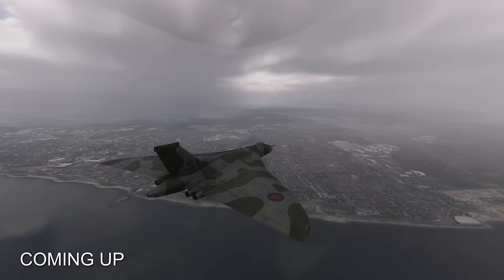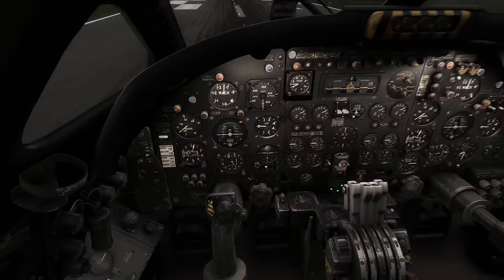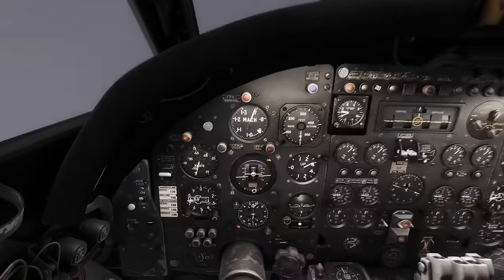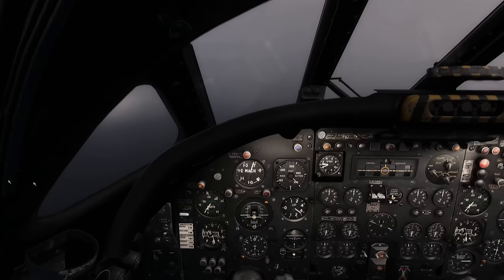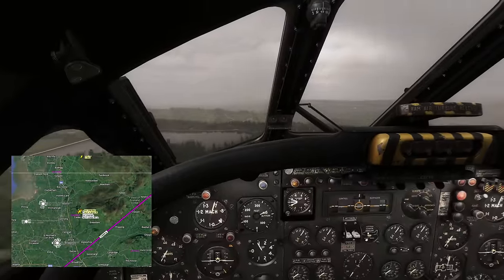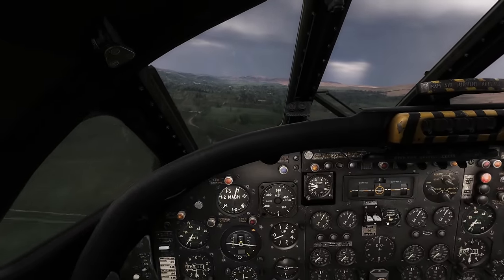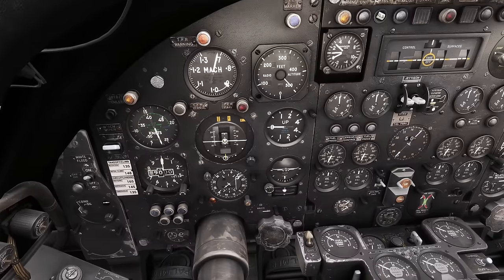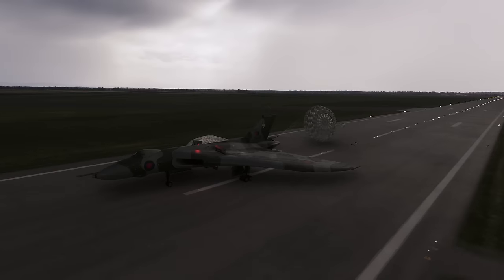No GPS, no problem!? Taming the Tin Triangle | Real pilot flies Avro Vulcan mission (MSFS)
*Fast jet instructor uses real world experience to recreate a Vulcan mission.* Fighting bad weather without GPS. Full mission inc low level nav at 250ft as well as autopilot, radalt, VOR, TACAN & ILS!

📚 *Chapters*
00:00 Intro & Mission Brief
01:08 Pretakeoff cockpit setup
04:39 Getting airborne and engaging autopilot
10:14 Level off and descent planning
12:32 Using the Vulcan's Radar Altimeter
15:04 Weather options 2000ft inbound Warton
16:18 Starting low level at Warton
17:53 Radar altimeter demo and weather avoid!
20:46 Vulcan monstering over Lancaster
24:43 Vulcan approaching M6 pass at low level
27:10 Recovering to Teeside International via ILS 05
31:48 Established on ILS
33:33 Short final to land